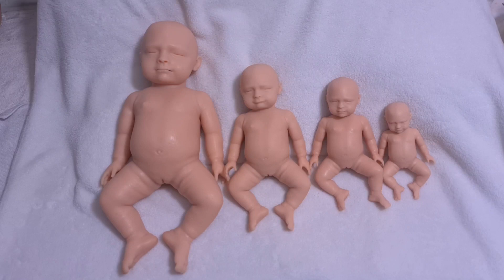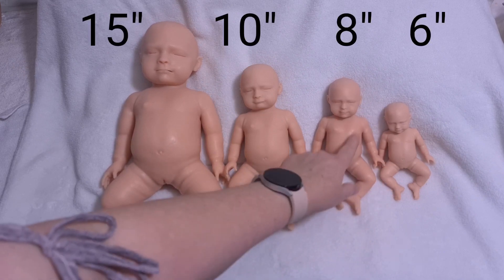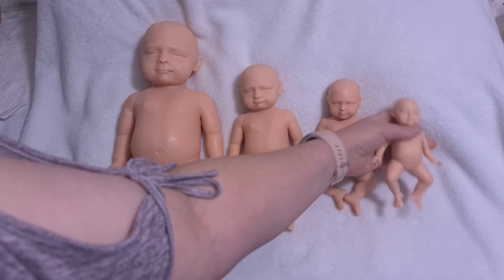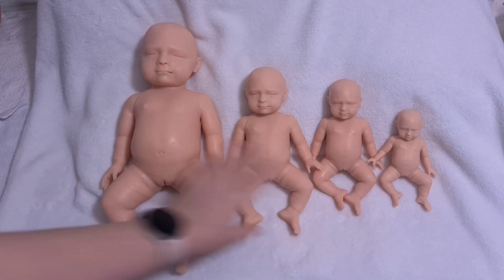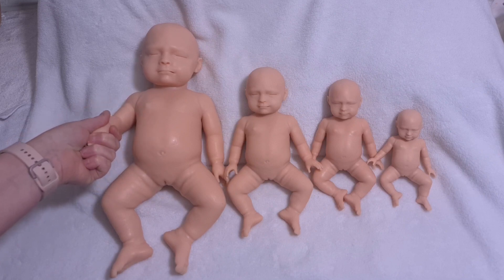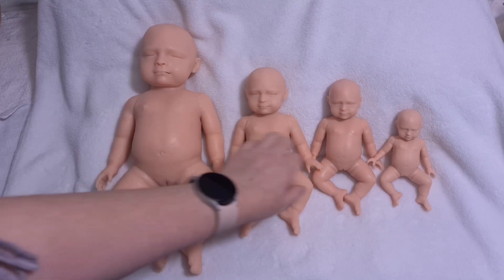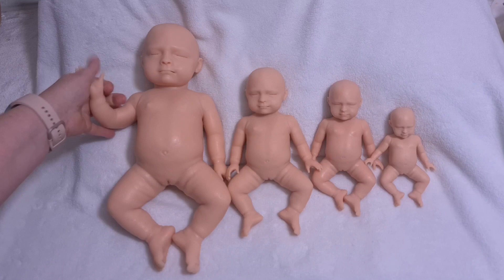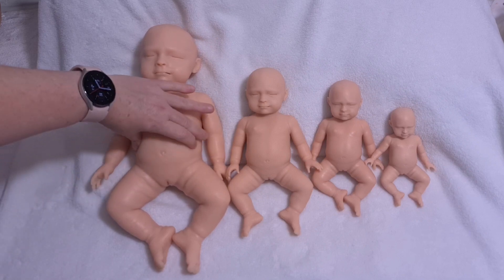Full Body Silicone HOLLY Size Comparison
Just wanted to show you all the difference in sizes for our Full Body Silicone Baby HOLLY.
All sizes are available on our website.